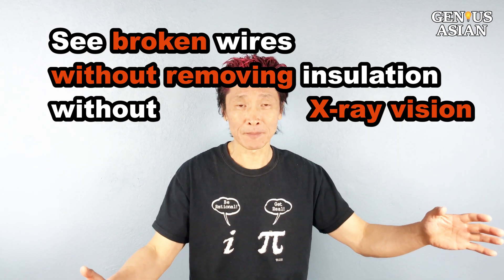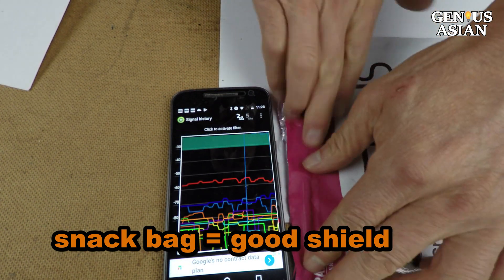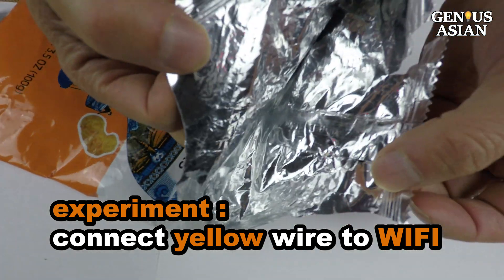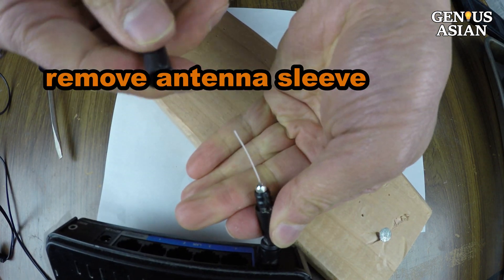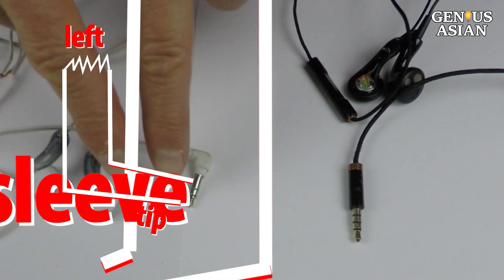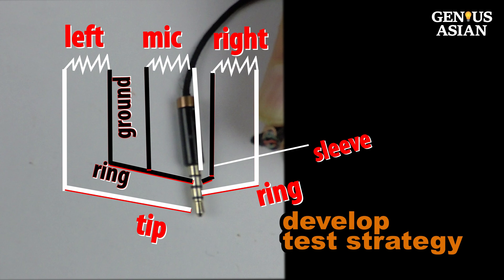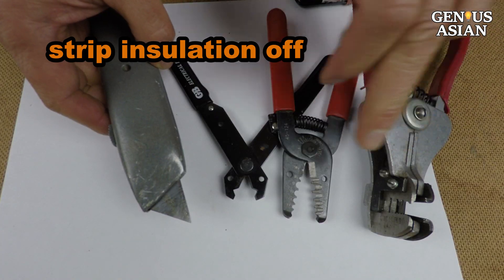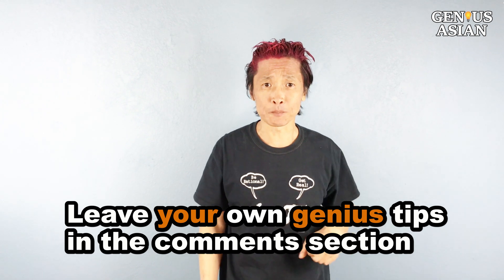Detect broken wires without X-ray vision or special tools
A lot of the time, you suspect an electric wire is broken, but would like to confirm where it actually broke. Other times you simply want to locate wires placed behind a wall. Without any expensive tools, I will show you how to use two cell phones to do this.

Your project and environment could be uniquely different, so this video only provides an idea to inspire you to solve your own problem. Note that if you are dealing with high voltage circuits, you need to turn them off to be safe.

Please share this with your friends. I know earbuds are cheap, but for the sake of environment, please attempt to fix them instead of throwing them into a landfill.

Index:
0:00 overview
0:42 WIFI detection
1:05 WIFI hotspot
1:40 shield
2:04 WIFI antenna
3:16 test broken spot
4:52 WIFI router
6:05 TS, TRS, TRRS plug wire detection
8:30 earbuds wires or plugs repair
10:45 binder clip holding earbuds or wires
11:09 detect right or left audio channel